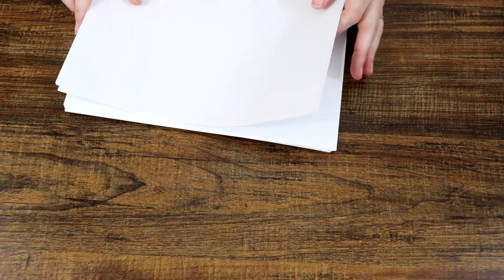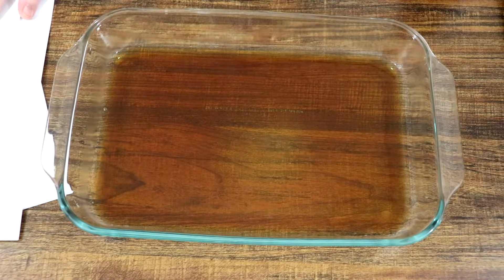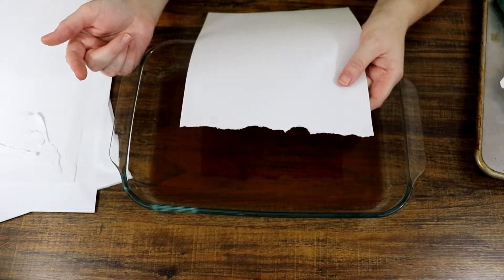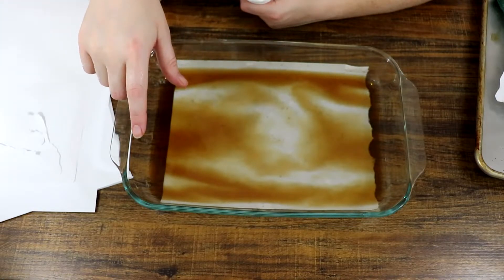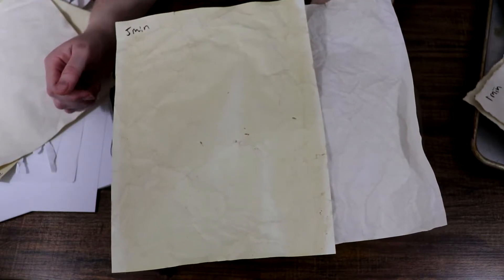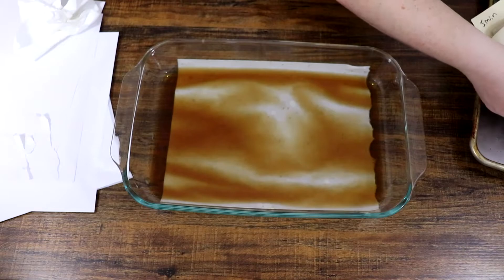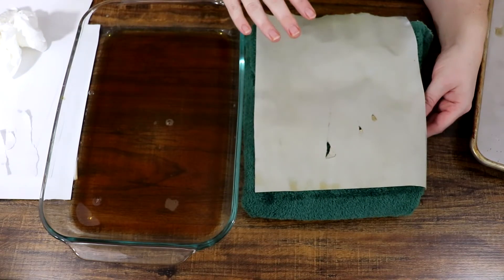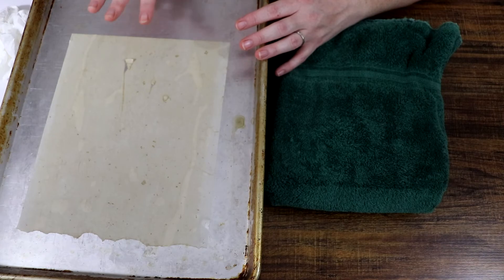Crafty Time with the Crafty Librarian - Episode 10: Aged Paper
Join the Crafty Librarian as she shows you how to age paper.  Great for school projects, scrap booking, etc.

Supplies: paper, tea bags.